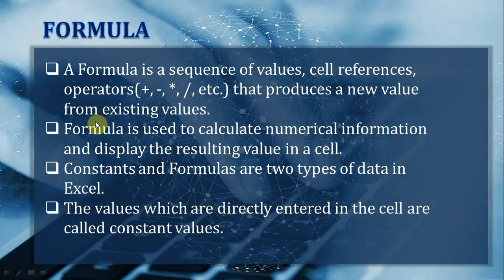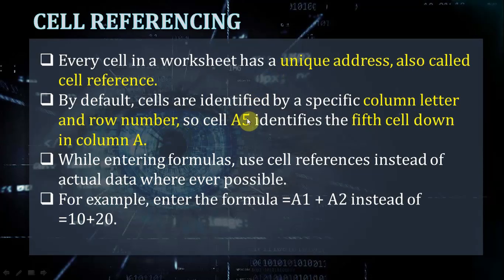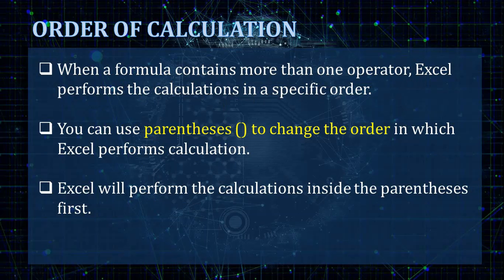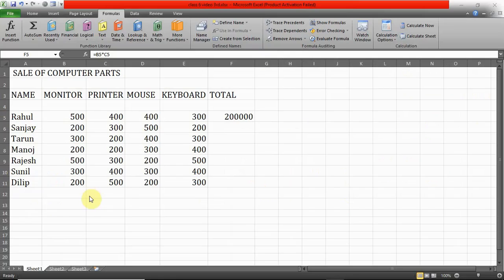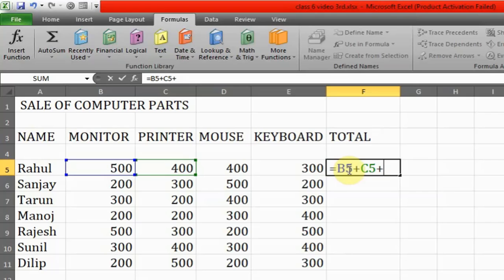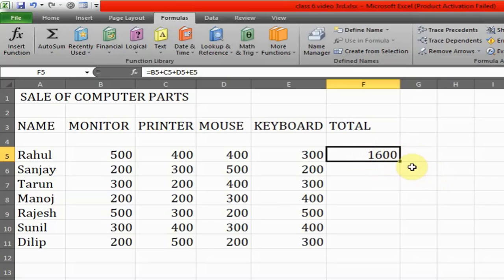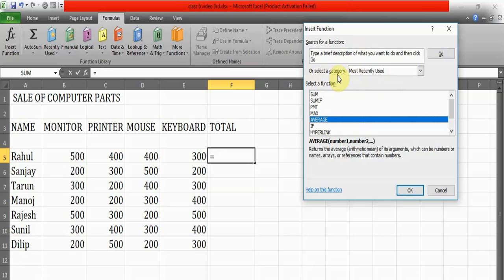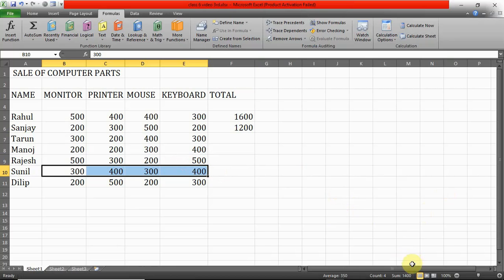Formula and Functions in MS Excel